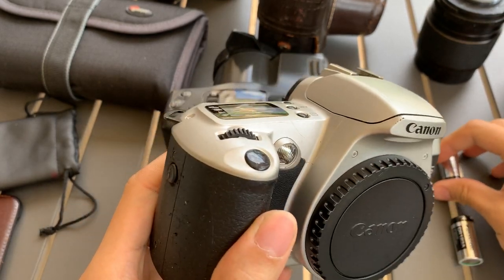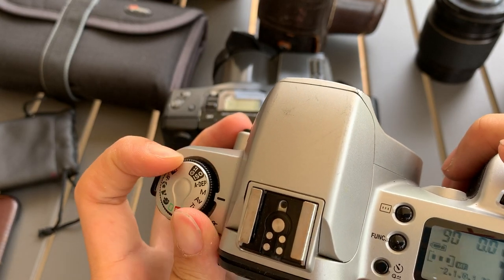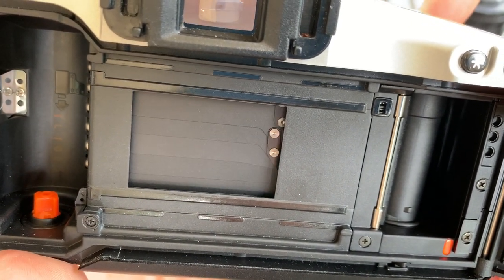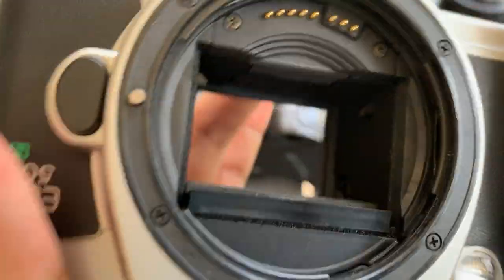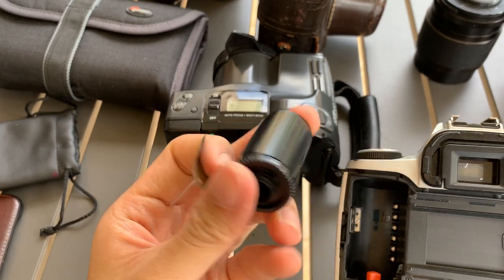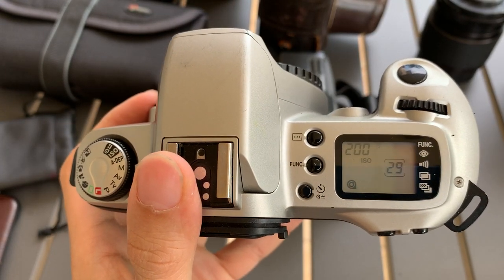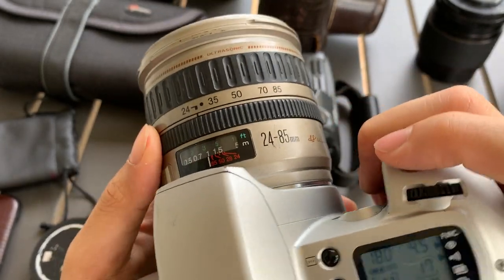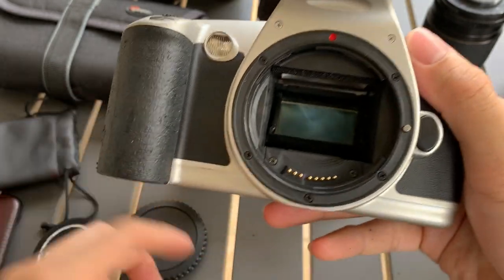Canon EOS 500N Film Camera Body